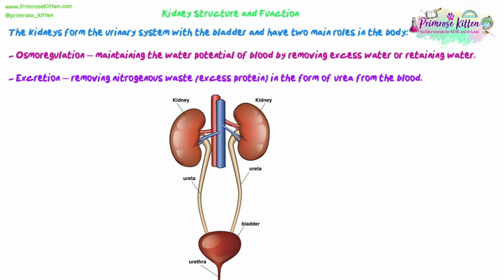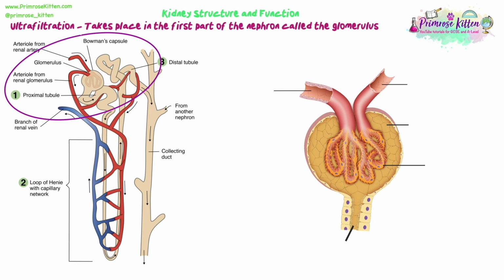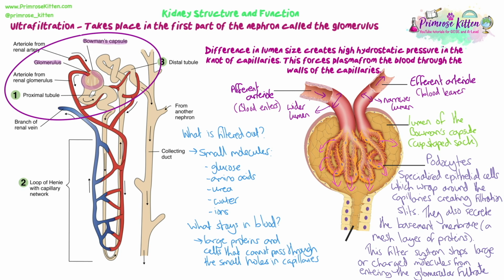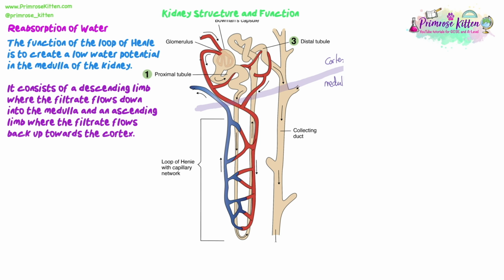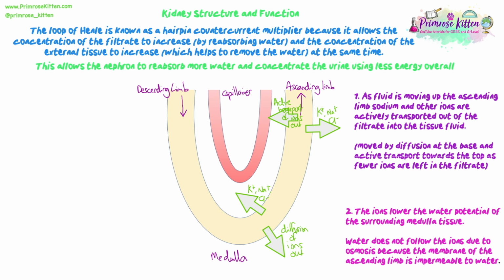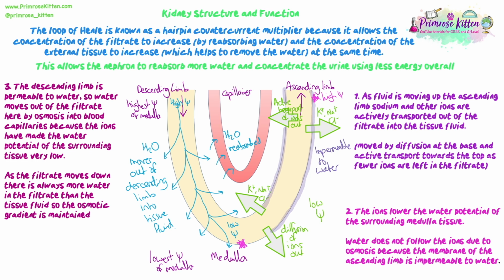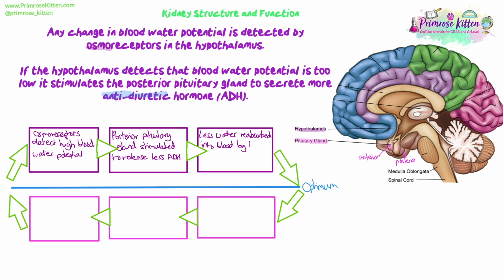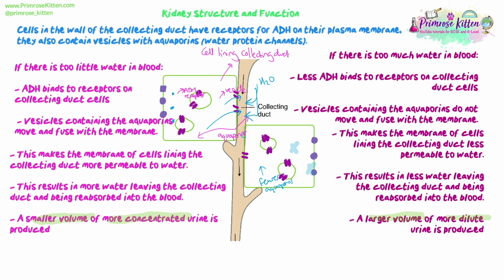Kidney Structure and Function | Revision for Biology A Level and IB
00:00 Start
00:38 urinary system
02:30 gross kidney structure
04:43 ultrafiltration – glomerulus
09:27 selective reabsorption
11:52 reabsorption of water
14:49 hairpin counter current
21:13 osmoreceptors in the hypothalamus
25:21 water in the blood